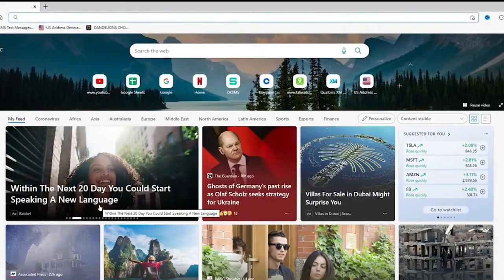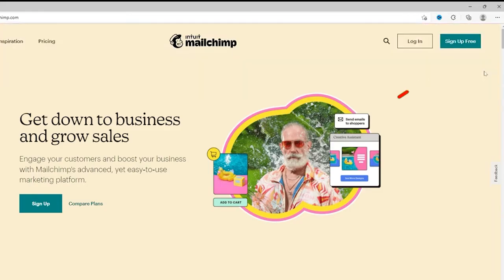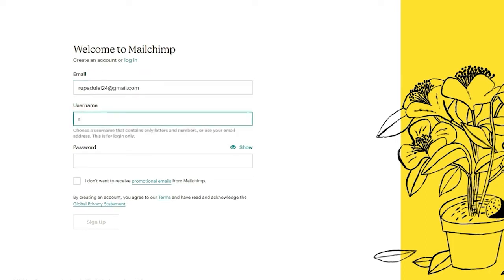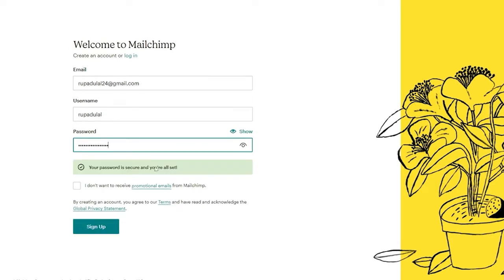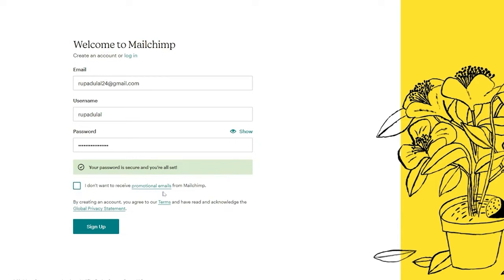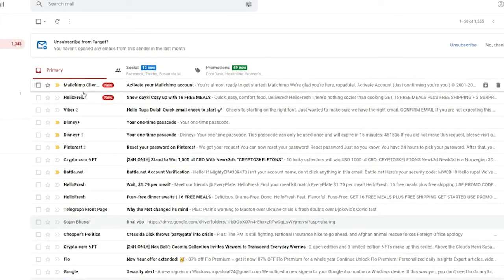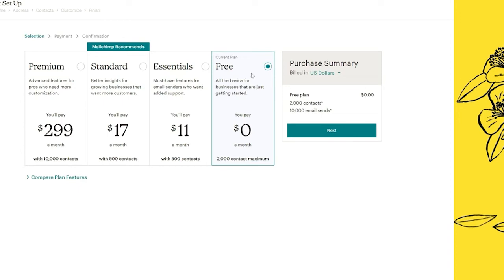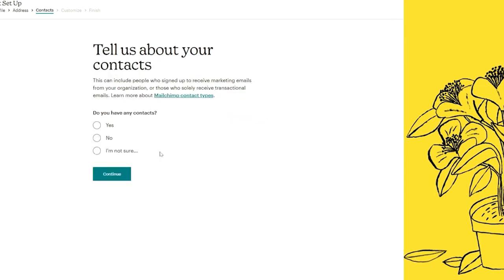Mailchimp Sign Up 2022 | How to Open/Create Mailchimp Account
Hello everyone, welcome to another video. In today's video, you're going to learn  How to Open/Create Mailchimp Account. Turn on the bell icon to get updated on our new videos.